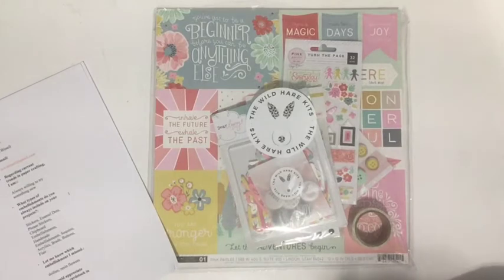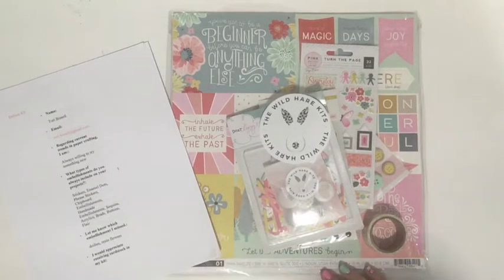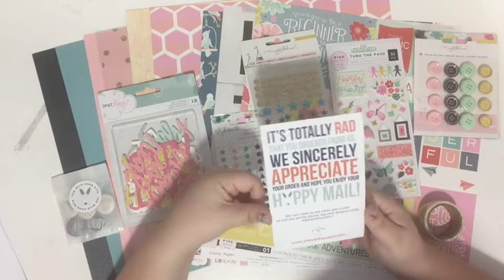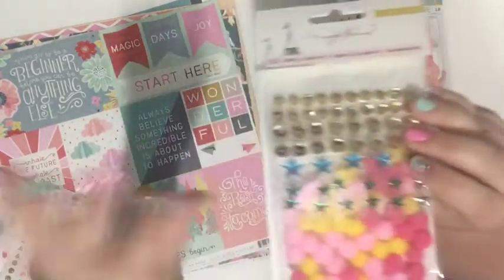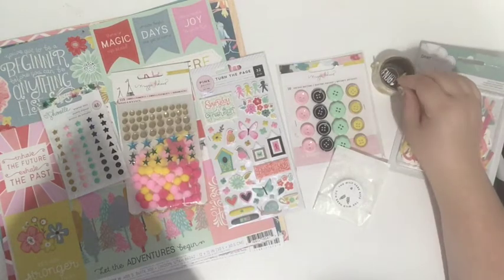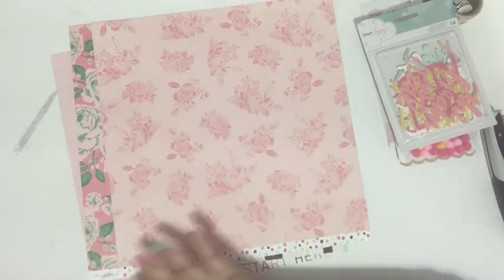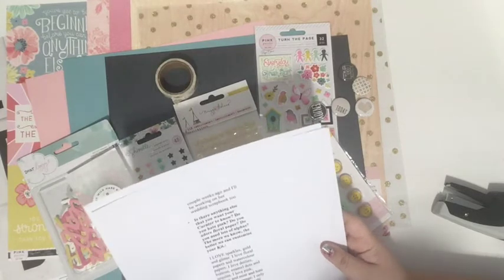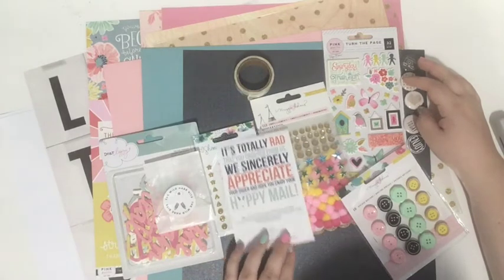The BEST kit EVER!!! Kit Review: The Wild Hare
Today I'm sharing a kit review of the best kit ever - The Wild Hare Kit curated JUST FOR ME! I love it so much and I'm blown away by how perfect it is for me.